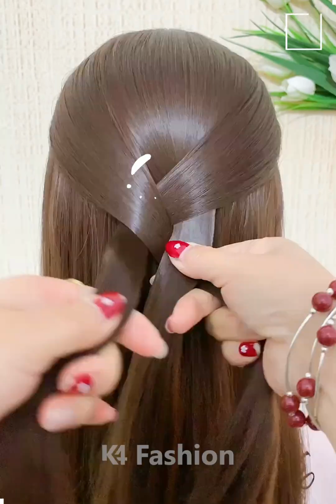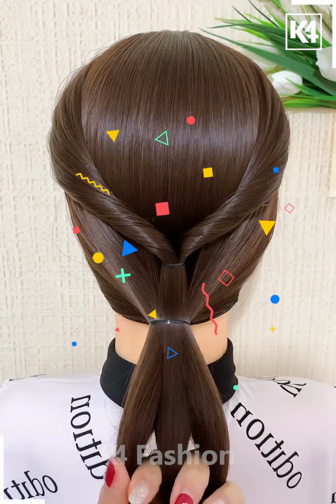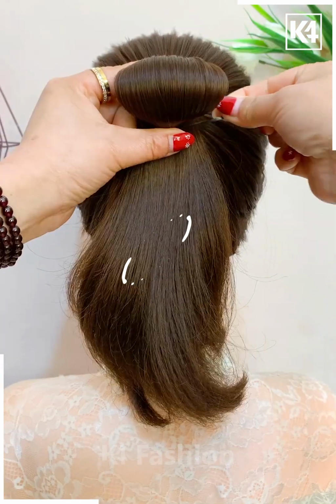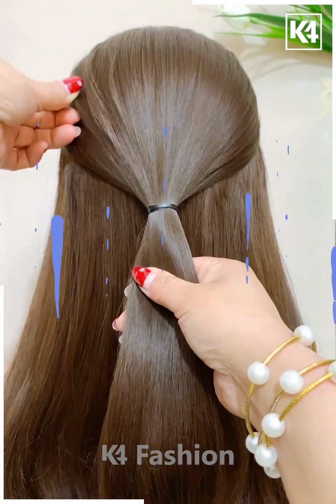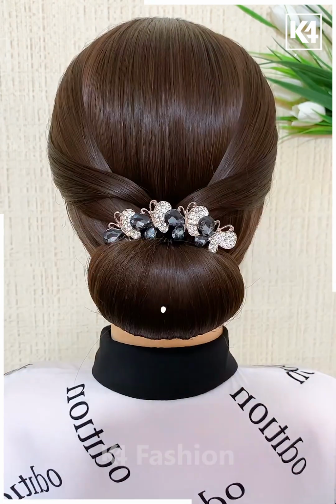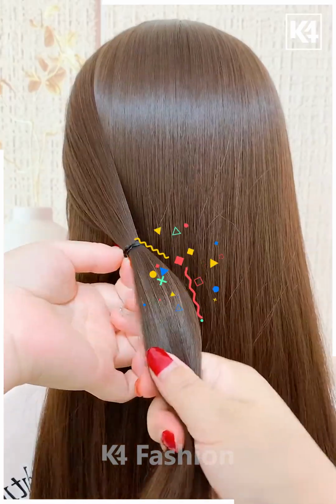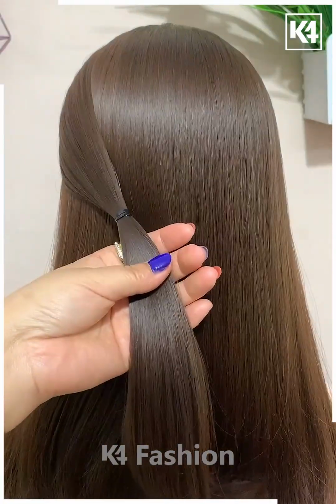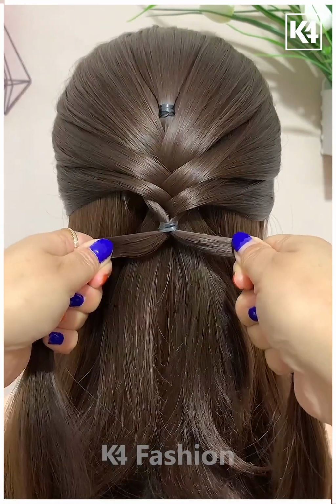Stylish Hair Tutorial Braids, Buns & Clips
Get ready to level up your hairstyle game with this incredible Stylish Hair Tutorial featuring Braids, Buns, and Clips! Whether you're heading to a party or a casual day out, these stunning hairdos will make sure you stand out from the crowd. Learn step-by-step techniques for creating trendy braids, chic buns, and fabulous hair clips in easy to follow instructions. From elegant updos to fun and flirty looks, this video has everything you need to become a hair styling pro. Say goodbye to boring hair days and hello to gorgeous hairstyles with this must-watch tutorial!

TIMESTAMPS:

0:02 - Create a braid with three sections of hair and tie it with an elastic band. Join it with the rest of the hair and tie another band at the base. Roll the hair on itself and secure it with another tie.

0:13 - Take two sections of hair from either side and join them at the back. Pull one section of hair through the other and roll it in on itself. Make a ponytail and divide the hair into three sections. Add rubber bands in the middle of each section, roll them in on themselves, and create a bun by lifting it up.

0:34 - Take the top section of hair and tie a rubber band to it. Roll the hair in on itself and tie another rubber band at the base. Roll the hair up for a neat bun.

0:41 - Take a section of hair from the top, tie it at the back, and repeat the process with two more sections from either side. Add a decorative clip to enhance the look.

0:55 - Start with a ponytail and tie a rubber band at the bottom. Wrap the hair around the bun, adjust as needed, and add a decorative clip for a stylish touch.

1:06 - Divide the hair into two sections. Make a braid on one side and loosen it with your fingers. Repeat on the other side. Roll the right side of the braid and pin it to the left side. With the top section of hair, tie it at the back, loosen some strands, add a rubber band, and create a unique shape by rolling the hair.

1:36 - Create two braids with the rest of the hair, lifting them up and tying them on opposite ends. Take sections of hair from either side, join them at the back, and secure with a rubber band. Repeat this step once more and tie a low ponytail. Roll the hair up into a bun.

1:57 - Divide the hair into two sections and create twisted ponytails. Roll them up, join them together, and push them through. Tie a ponytail with a section from the bottom to create a braid. With the upper section, tie it at the base, roll the hair, and pull the braid through. Secure with a multiple-prong pin.

2:10 - Tie rubber bands to sections of hair from the left and right sides. Roll each side and tie a low ponytail. Divide the hair into two parts, tie a rubber band at the base, and roll it into a bun.

2:34 - Create a division in the middle, roll the hair in on itself, and join the sections at the back. Tie rubber bands in the middle, pull the hair through, and add more sections from either side. Roll the hair and secure it. Leave out a section from the front, braid the rest, roll it upwards, and pin it up. Wrap the remaining section around the braid.

2:55 - Take a section from the top, tie a rubber band to it, and another one in the middle. Pull more sections through this central portion.

Learn different techniques for creating elegant and quick hairstyles that you can easily recreate at home. Whether you have long hair or need ideas for prom or everyday looks, this tutorial provides step-by-step instructions for easy and fashionable hairstyles. Let your creativity shine and experiment with these simple yet stunning hairstyles. 💇‍♀️✨